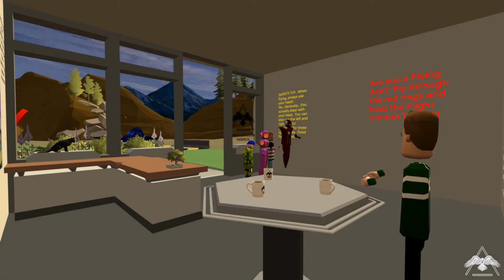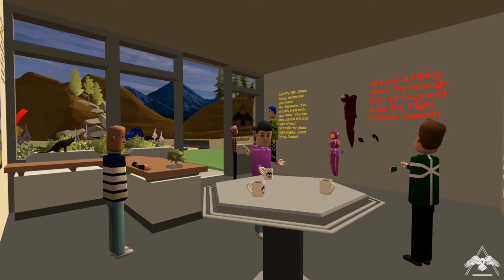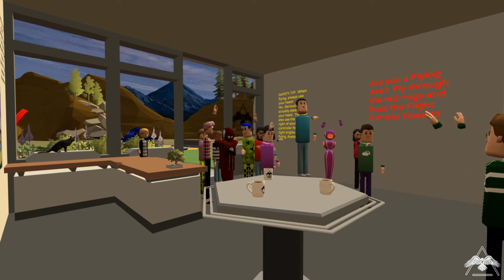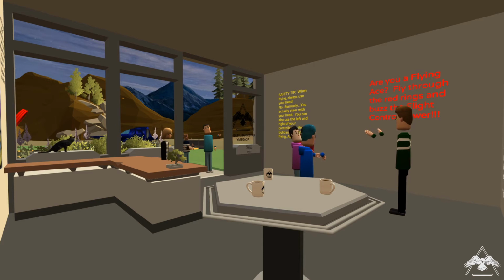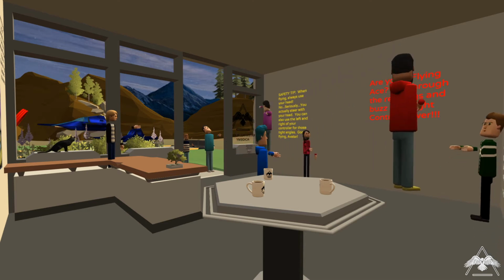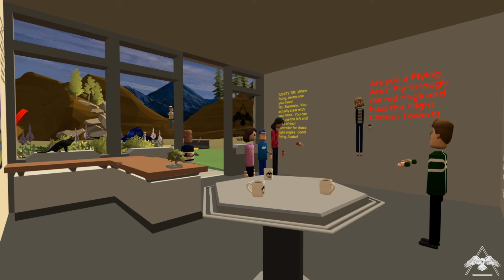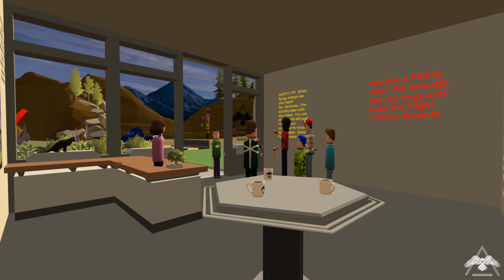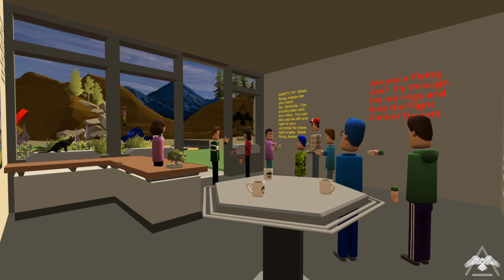The VR New User Experience Event “It's Flight Time” (06-23-2020)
Join Michael Forest at the Ravenhall Flight Academy and master the ways of movement and flight through AltspaceVR! We'll take your Altspace related questions and get you comfortable moving through the metaverse. Hope to see you there!!!